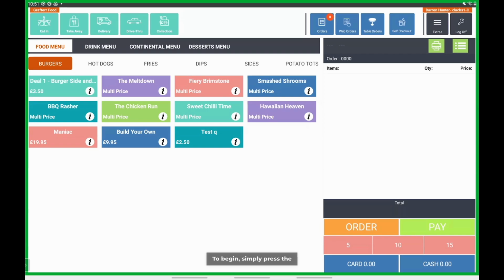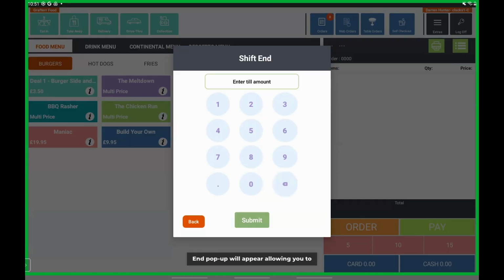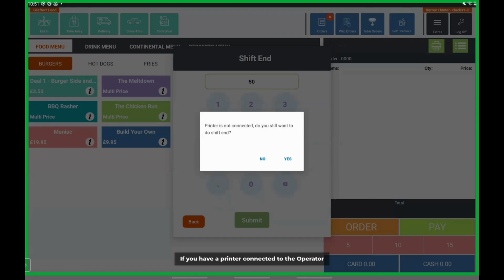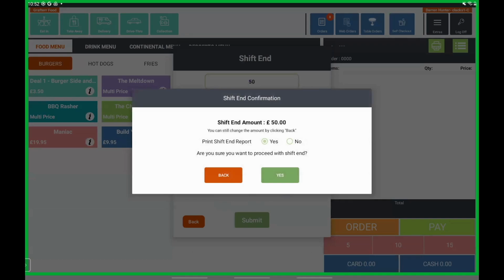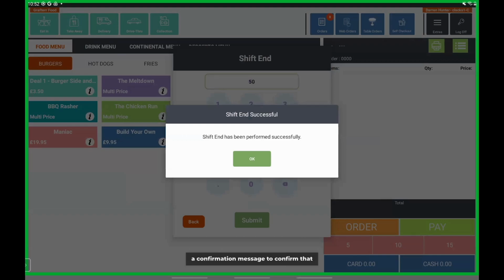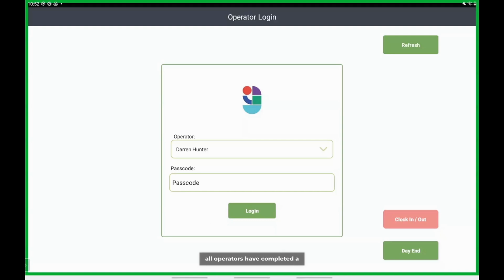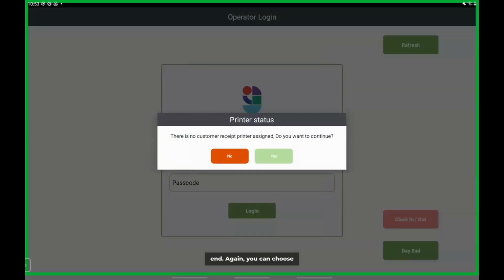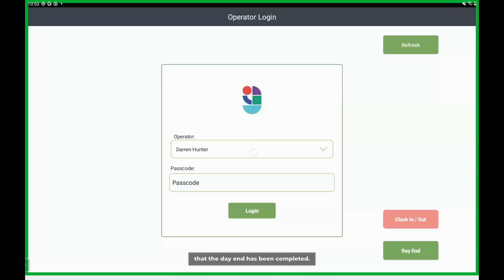How to Process a Shift End | Grafterr Hospitality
Ensure accurate shift management by learning how to process a shift end on the operator app. This video tutorial walks you through the steps to effectively process shift ends using Grafterr's POS.